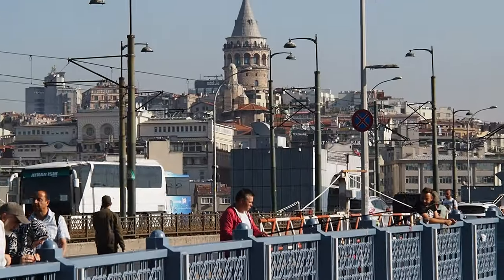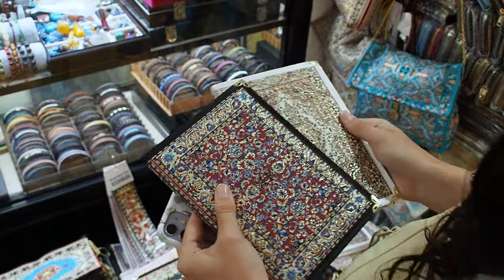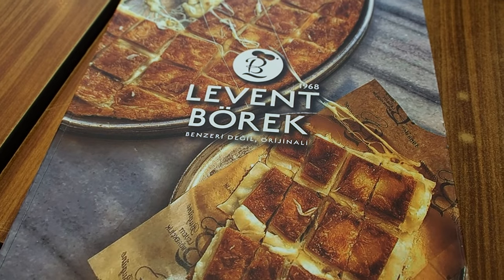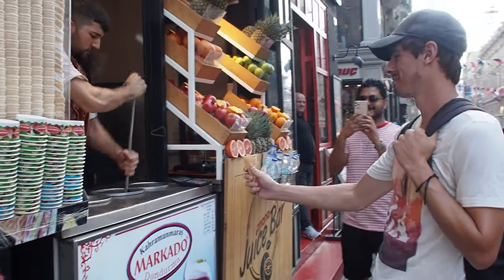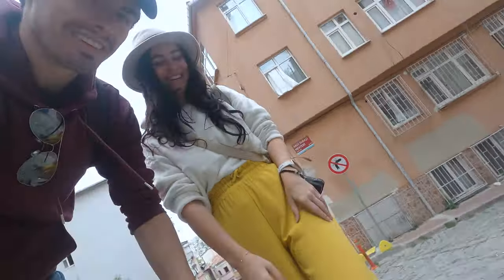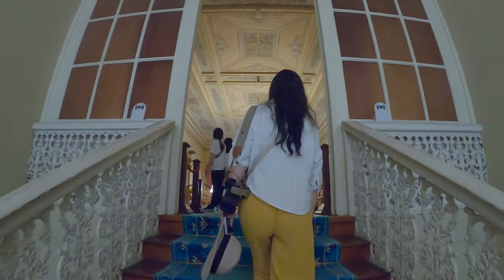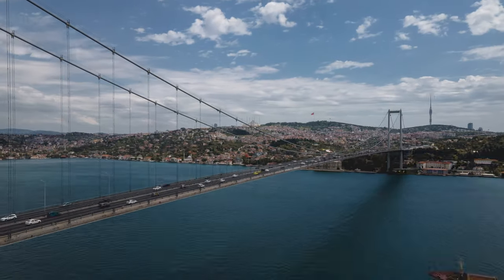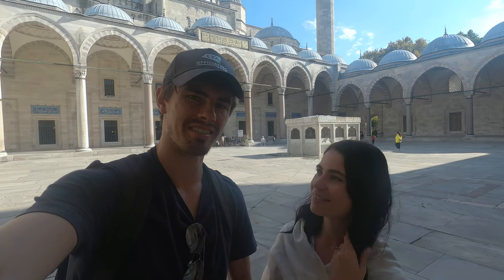Ultimate Travel Guide to ISTANBUL (Part 2) | Best Places to Visit and What to Eat! | Turkey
Hey guys! In Part 2 of our ultimate guide to Istanbul we show you some more of the best places to visit on the European side of the city and also get a little bit fatter trying as many different foods as we could get our hands on!

We probably would have needed more time and another video to see everything that Istanbul has to offer but we hope this 2-part series helps you to plan out your next trip to Istanbul and Turkey! Which you definitely should do because Istanbul is an amazing city!!

OUR FAVORITE TRAVEL TOOLS:

☕ If you like what we do, or our travel guides helped you in some way, consider buying us a coffee as a thank you:

🌎 We love trying new experiences! Our favorite place to search and book these is on Get Your Guide:

💼 Don't forget to book travel insurance before your trip! We love Safety Wing for their flexible plans and gadget cover:

💻 Stay safe online, protect your privacy and access content not available in your region!

🚗 We sometimes like to hire cars on our adventures and when we do Discover Cars are who we go to:

CAMERA GEAR:

Go Pro Hero 8 Black

DJI Mavic Mini 2

Olympus OM-D E-M10 Mark IV

SONGS USED IN THIS VIDEO:

Dream_Sober - Ajwaa
Save My Life - Damma Beatz
With Open Eyes I See - Sunfish Grove
Trumpet Man - Timothy Infinite
Pancakes - Dylan Sitts
Maybe We'll Meet Again - baegel
Waking up Next to You - Matt Large
From the Cliffside - Tape Machines

ATTRIBUTIONS:

Maps -

ABOUT US:

Hi! We are Kitti and Jon! We are a multinational (Hungarian and British) couple living in Manchester, England and we love to travel, hike and explore both in the UK and abroad! We definitely have the travel bug and have explored many countries on and off together in the 7 years since we met (when our jobs have allowed it!). We decided to finally start filming our adventures and sharing them with you guys!

00:00 - Intro
00:52 - The Grand Bazaar
02:31 - The Egyptian Bazaar (Spice Bazaar)
03:10 - Trying Borek (Flaky Pastry filled with Cheese/Meats and More)
03:50 - Istiklal Street
04:50 - Crazy Turkish Ice Cream Experience!
05:28 - Galata Tower
05:48 - Galata Bridge (Sunset Spot!)
06:16 - Balat (Colourful/Trendy District)
07:50 - Dolmabahce Palace
09:26 - Ortakoy District (Grand Mediciye Mosque)
09:57 - Suleymaniye Mosque
10:51 - Great Alternative Sunset Spot (Mimar Sinan Cafe)
11:10 - Outro